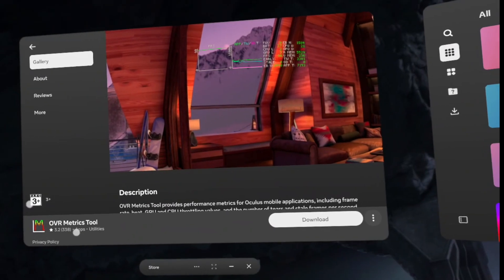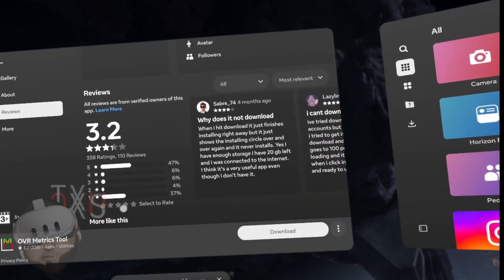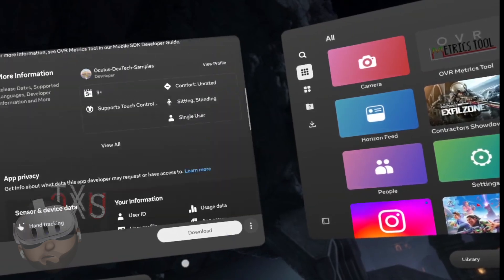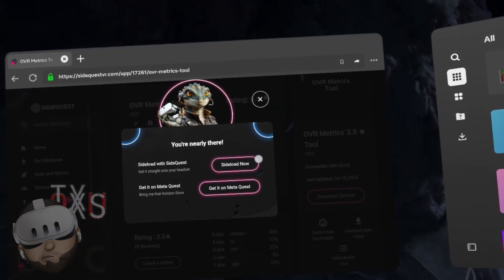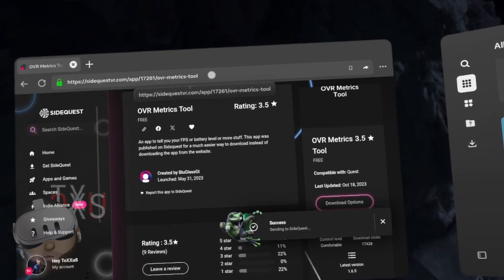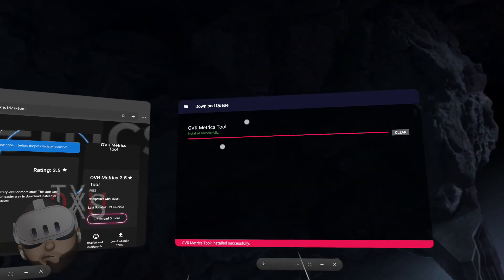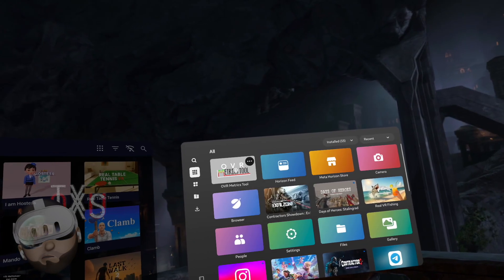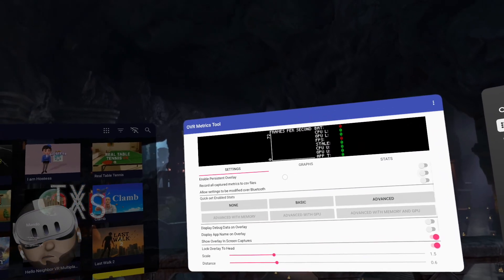OVR Metrics Tool | DOWNLOADING FIX GUIDE | STANDALONE META OCULUS QUEST app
OVR Metrics Tool provides performance metrics for Oculus mobile applications, including frame rate, heat, GPU and CPU throttling values, and the number of tears and stale frames per second.

In Report Mode, the tool displays a performance report about a VR session after it has concluded. Report data can be easily exported as a CSV with PNG graphs. In Performance HUD Mode, OVR Metrics Tool provides performance graphs over running Oculus applications as a HUD overlay.

OVR Metrics Tool may be used with any Oculus mobile application ( Meta quest 2 3 3s Pro ), including those built with Unity, Unreal, or our native mobile SDK.

- The Best VR Games Ever
- Best VR Horror Games
- VR Gameplay
- Quest 3 Gameplay
- New VR Games Coming 2025
- Upcoming VR Games 2025
- VR Games Coming in 2025

new meta quest 3 games
meta quest 3s gameplay
vr full game
meta quest gameplay
oculus quest 3 gameplay no commentary
quest gameplay
quest 3 games
meta quest 3s
oculus quest
vr games
vr meditation oculus quest 3

VR Headsets:
Quest
Quest 2
Quest 3/S
Oculus Rift S
Valve Index
HTC Vive
HTC Vive Pro
Playstation VR
Playstation VR 2